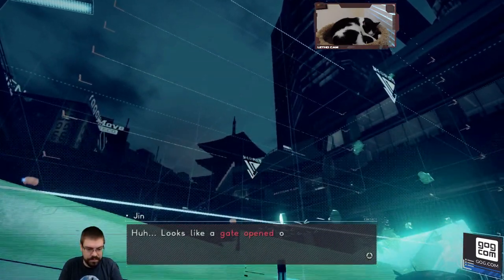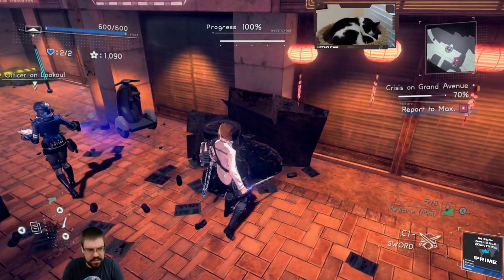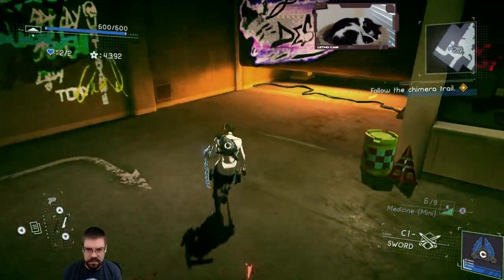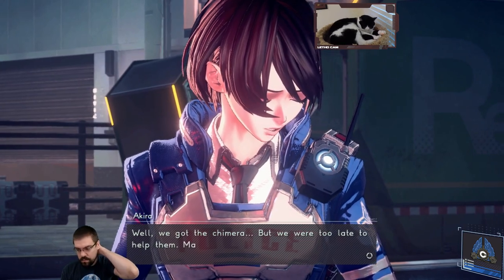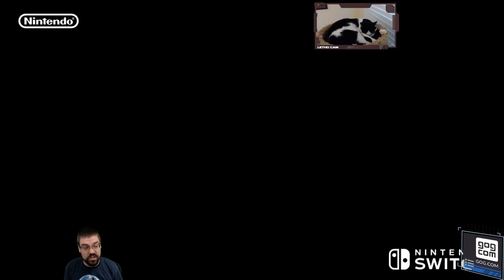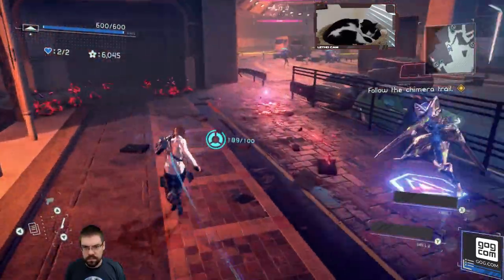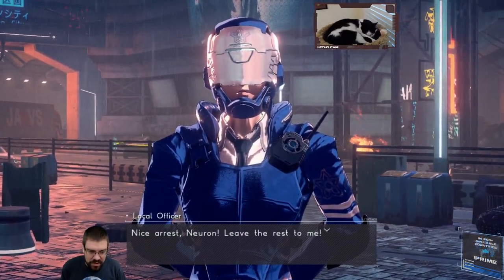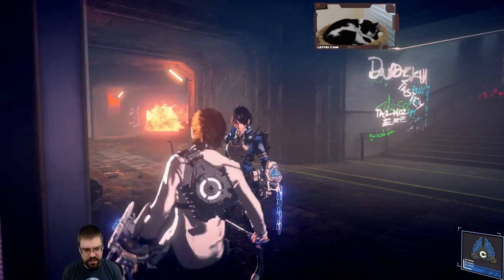Let's Play Astral Chain With CohhCarnage - Episode 4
Cohh takes a look at Astral Chain to see what it has to offer.